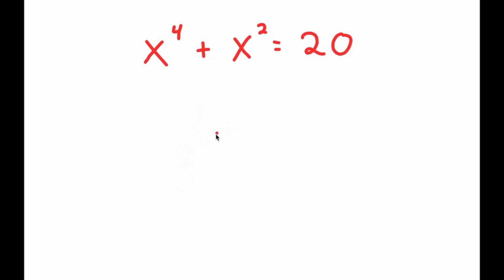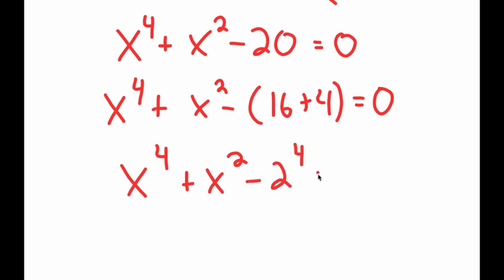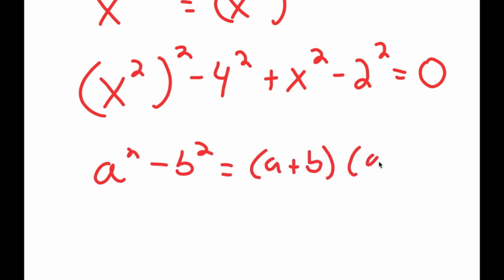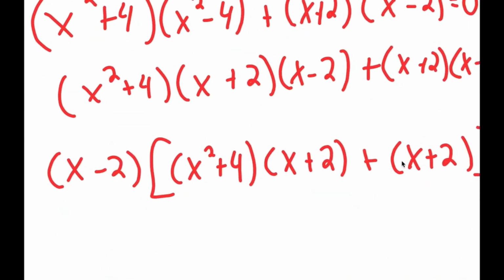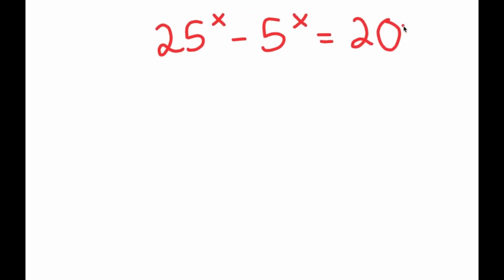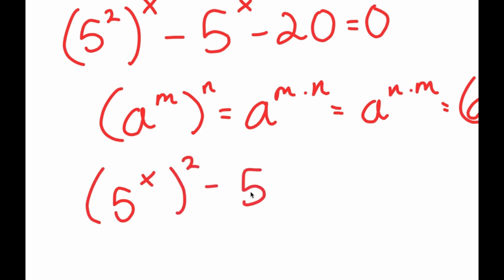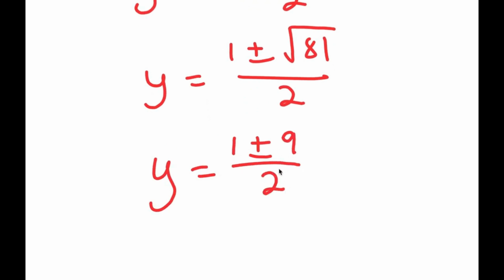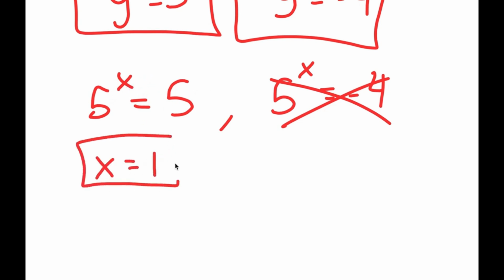Germany | Can you solve this? | A Nice Math Olympiad Problem